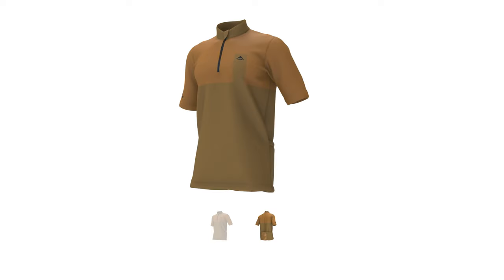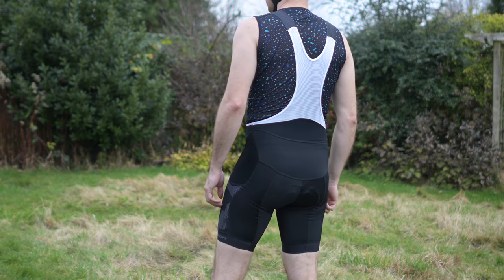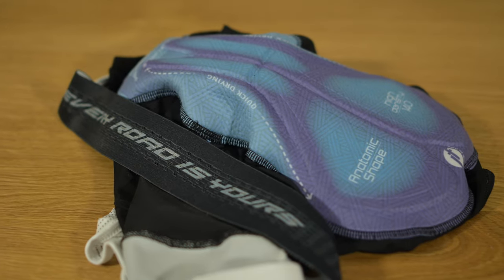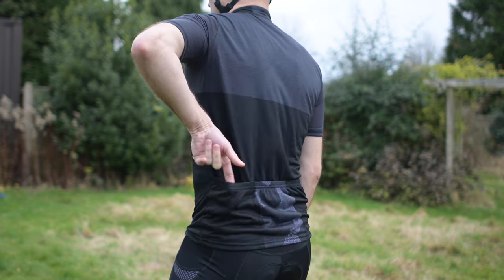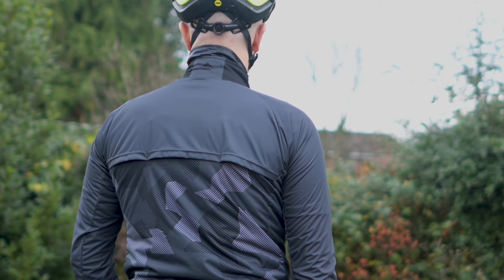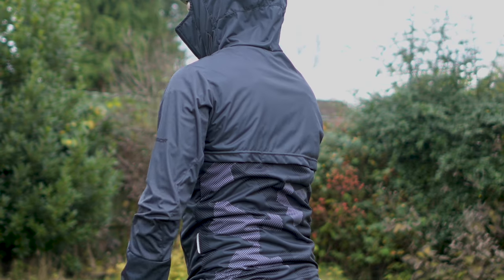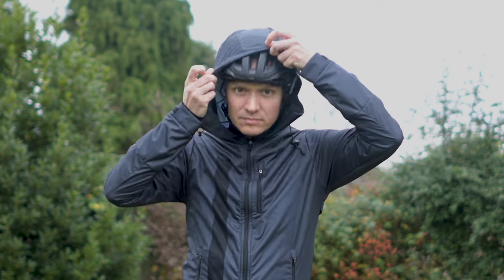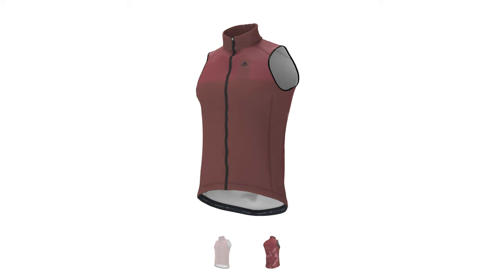What kit is best to wear for gravel riding? | MERIDA CAMOU gravel clothing collection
Gravel bikes bridge the gap between road a mountain biking - but is it best to wear baggy MTB kit or tight-fitting road clothing? In this video, we discuss the pros and cons of each style - and a solution in the form of our dedicated range of gravel clothing, the MERIDA CAMOU gravel collection.

It consists of a full range of outerwear that strikes a balance between the comfy but flappy and draggy fit of mountain bike gear and the aero but more restrictive and less convenient road kit, adding in loads of extra features for comfort and storage.

To find out about availability in your country, get in touch with your national MERIDA distributor here:

Chapters:

0:00 Intro - what is gravel riding?
0:11 The pros of road bike clothing for gravel
0:14 The pros of MTB clothing for gravel
0:29 Gravel specific gravel clothing - the MERIDA CAMOU collection
1:02 What is the cut of the gravel clothing like?
1:24 CAMOU gravel bib shorts
2:22 CAMOU gravel jersey
2:46 CAMOU gravel gilet
3:11 CAMOU wind and waterproof jacket
3:48 CAMOU windproof hoodie
4:43 Can you use gravel clothing for mountain biking or bikepacking?